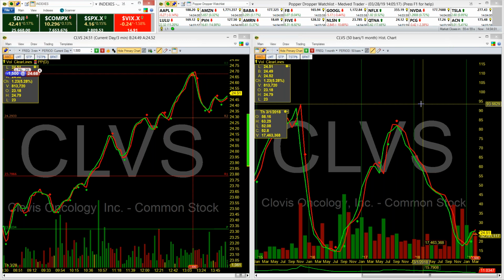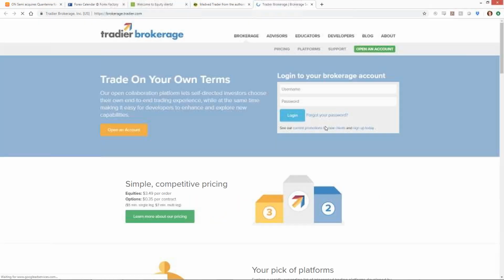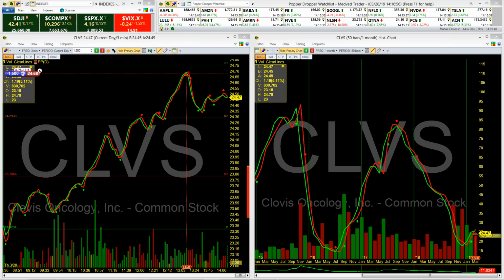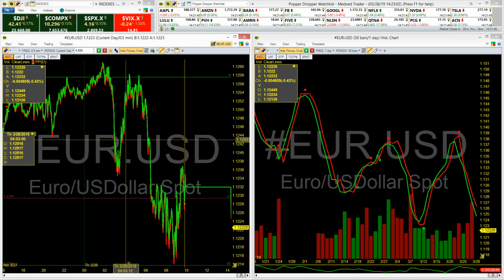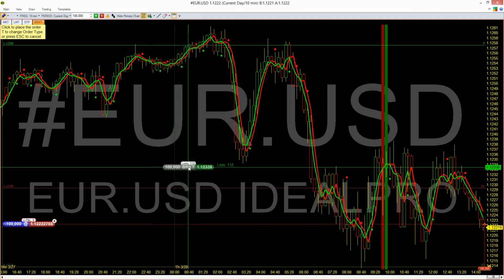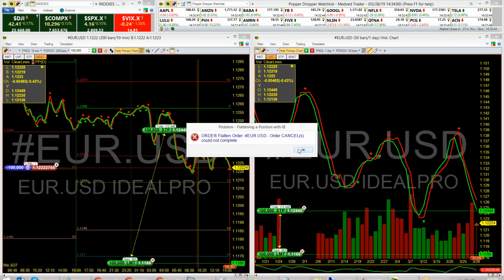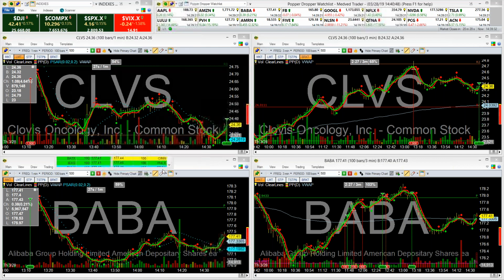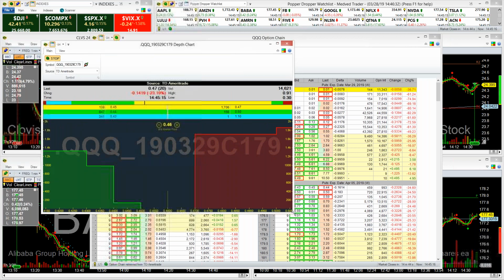Clear Line's Training Session 03/28/2019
Kipp Cohen shows you how to use the Clear Lines indicator for the Medved Trader platform. In this session Kipp shows how to access forex charts using Interactive Brokers. He also shows how to view and trade options from the Medved Trader charts.